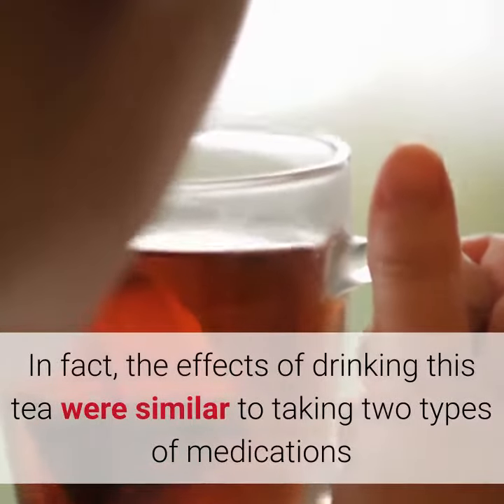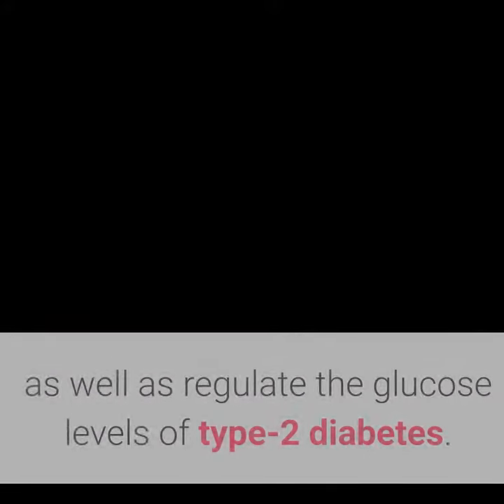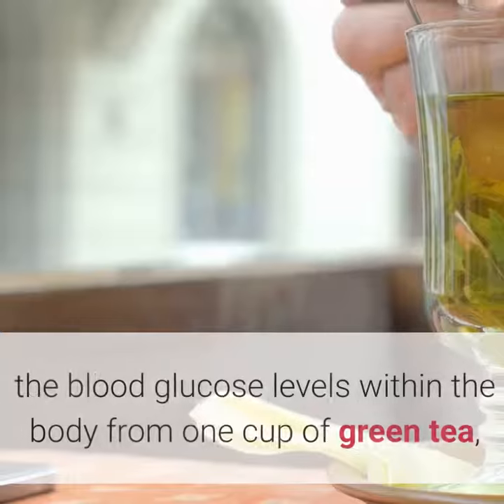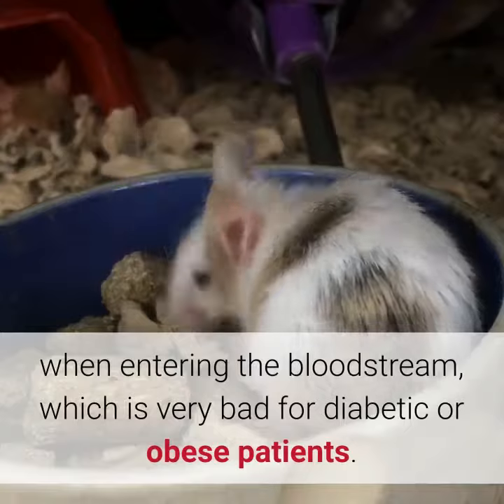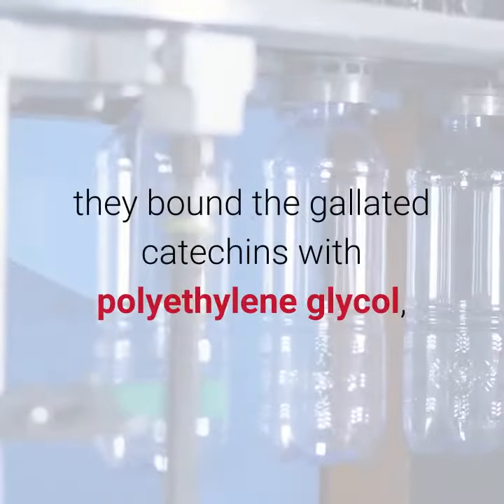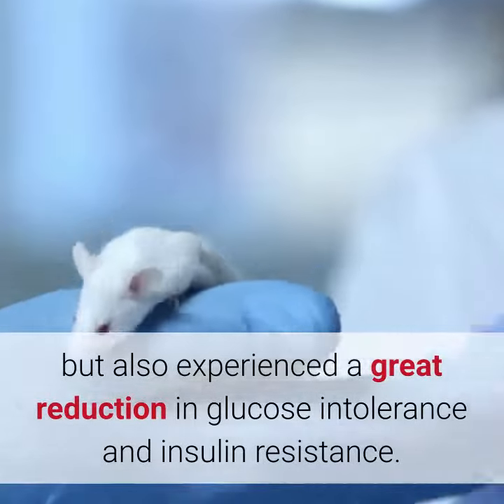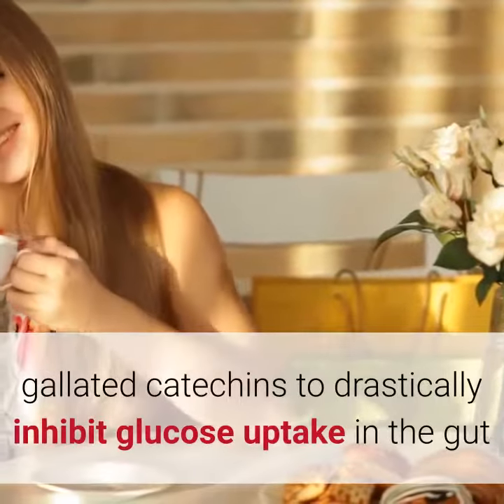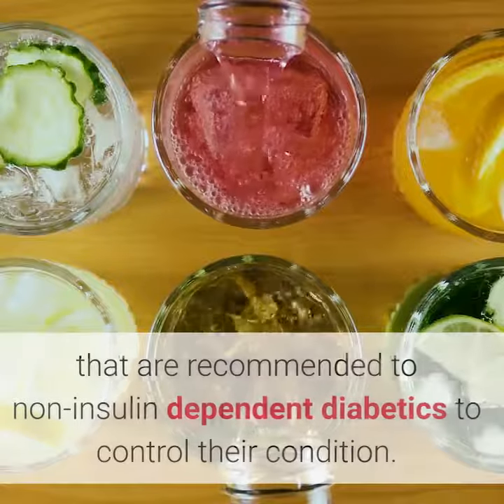Treatment Type 2 Diabetes Fast With This Special Tea - Diana Health Coach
Treatment Type 2 Diabetes Fast With This Special Tea.

According to a recent study, published in the Naunyn-Schmedeberg’s Archives of Pharmacology, a specific type of tea not only helps people to lose weight, but it can also drastically assist in reversing type 2 diabetes.

In fact, the effects of drinking this tea were similar to taking two types of medications that are recommended to non-insulin dependent type-2 diabetics in order to control their condition.

Researchers from the Keimyung University School of Medicine conducted the study to find out whether green tea was able to help people lose weight, as well as regulate the glucose levels of type-2 diabetes.

The results revealed specific ingredients within green tea, called gallated catechins, that worked to inhibit the glucose uptake in the intestines.

The study itself began with the presumption that people could ingest enough of the gallated catechins to lower the blood glucose levels within the body from one cup of green tea, a quantity that could be consumed daily.

But it turns out that this isn’t necessarily so.

You see, as helpful as gallated catechins are when in the gut, it increases insulin resistance when entering the bloodstream, which is very bad for diabetic or obese patients.

To conduct the study, the researchers fed both diabetic and healthy mice a high-fat diet and then supplemented this with extracts of green tea.

As a preventative measure for the potentially harmful effect of gallated catechins, they bound the gallated catechins with polyethylene glycol, a non-toxic resin, so that the former wouldn’t leak into the bloodstream.

The results were quite clear: the mice that were fed high doses green tea extract with the polyethylene glycol addition not only lost weight, but also experienced a great reduction in glucose intolerance and insulin resistance.

The mice, however, who only received the extract without polyethylene glycol reaped almost no benefits from the green tea.

As long as the green tea extract is combined with polyethylene glycol, drinking a couple of cups of green tea should provide enough gallated catechins to drastically inhibit glucose uptake in the gut and therefore improve both cases of obesity and type-2 diabetes.

The effects of drinking green tea (with polyethylene glycol) were the same as taking two types of medications that are recommended to non-insulin dependent diabetics to control their condition.

RoPatient,Type 2 Diabetes (Disease Or Medical Condition),Diabetes Mellitus (Disease Or Medical Condition),Animation,Insulin,Insulin Resistance (Disease Or Medical Condition),diabetes,causes of diabetes,diabetes causes,glucose,diabetes symptoms,symptoms of diabetes,sugar,10 Tips For Healthy Eating With Diabetes,natural way to completely reverse Type 2 Diabetes,drastically improve Type 1 Diabetes,Diana health coach,Eat less salt,Eat more fruit,type 2 diabetes,Treatment Type 2 Diabetes Fast With This Special Tea